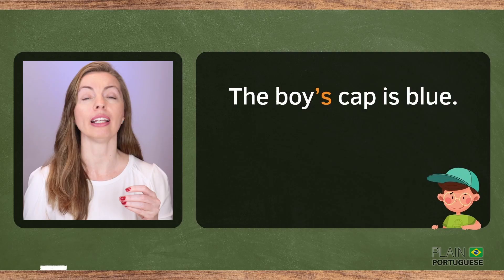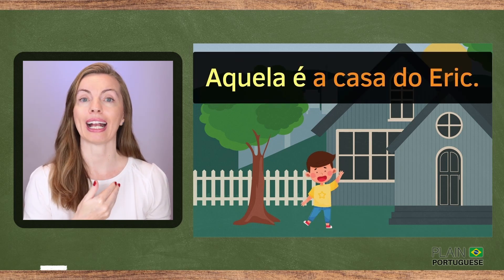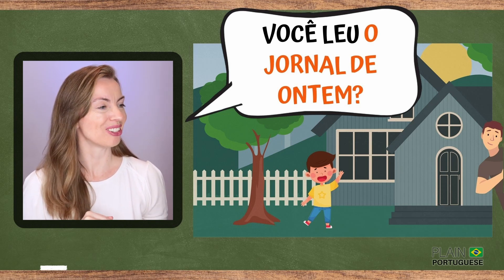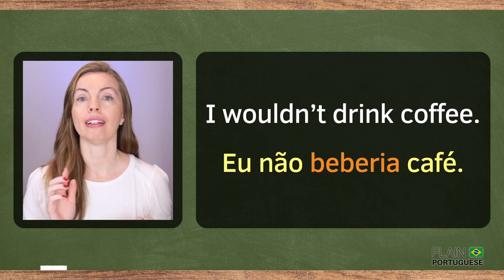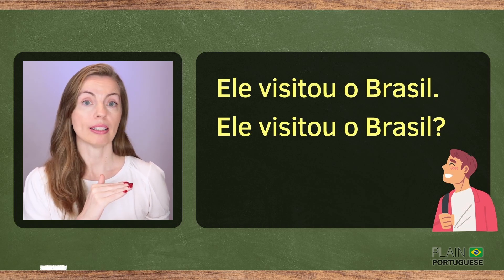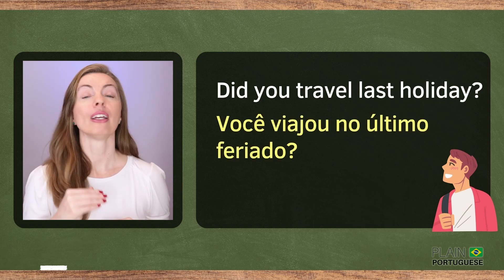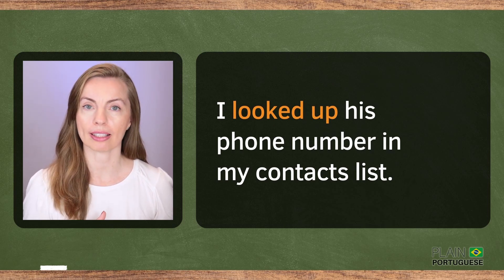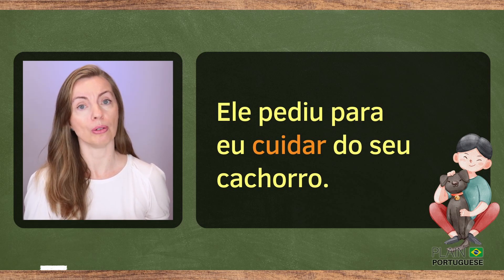3 English Structures That Don't Exist in Brazilian Portuguese!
Immerse yourself in the rich world of Brazilian Portuguese in this valuable and informative class! Discover three unique English structures that have no equivalent in Portuguese and master the art of how Brazilians creatively navigate these language differences. Join us on this language adventure today and speak like a Brazilian!

Challenge - How would you say the sentences below in Portuguese?
Turn up: Could you turn the music up?
Turn down: It’s time to turn down the volume.
Turn around: Now turn around and get home.
Turn on: I’m going to turn on the heater because it’s very cold.
Turn off: I’ve forgot to turn off the TV.

00:00 - Intro - Learn Some Differences Between English and Portuguese
00:31 - Does Portuguese Use Apostrophes?
02:41 - Does Portuguese Have Auxiliary Verbs?
03:25 - How to Ask Questions in Portuguese?
04:29 - Practice Asking Questions in Portuguese
05:25 - Does Portuguese Have Phrasal Verbs?
07:19 - Translation Challenge

✅ Appreciate this channel? Please consider making a small contribution. You may:

1️⃣ Become a member of Plain Portuguese Club and have access to some exclusive perks. Click here for more details on different levels of membership available.

2️⃣ Buy a Super Thanks by clicking on the ❤️THANKS (VALEU) button on any video of this channel.

4️⃣ Besides donating money, you can contribute by simply watching our videos (preferably until the end), giving them a thumbs-up, giving us feedback on how to improve our channel, and telling others about it.

Your donation will be used to support and improve Plain Portuguese’s infrastructure, and to provide up-to-date lessons.

There are many foreigners interested in learning Portuguese for diverse reasons. Most of them, when looking for free online Portuguese classes or other online resources to help their learning, ask themselves, ‘I would like to learn Brazilian Portuguese, but which is the best channel to learn Portuguese?’, or ‘I need to speak Brazilian Portuguese, but where can I find Brazilian Portuguese online classes for free?’. The answer to those questions is quite simple. You can learn Portuguese in an easy and fast way at Plain Portuguese, a Brazilian channel on Youtube that offers online Brazilian Portuguese lessons.

Plain Portuguese is your online Brazilian Portuguese course, with online lessons, where you will learn how to speak Brazilian Portuguese through English, in other words, having English as a support language.

*** CREDITS ***